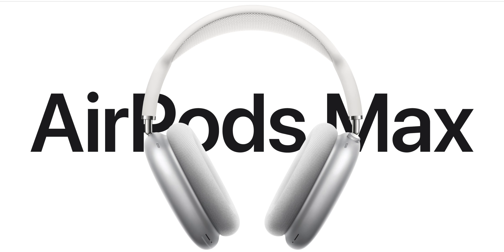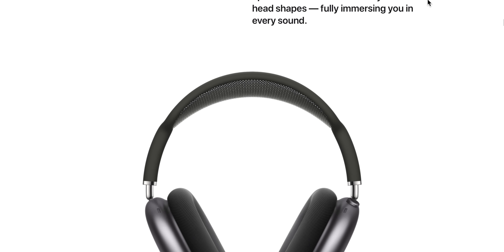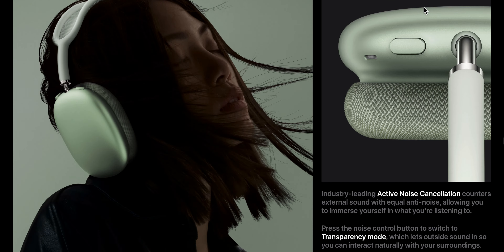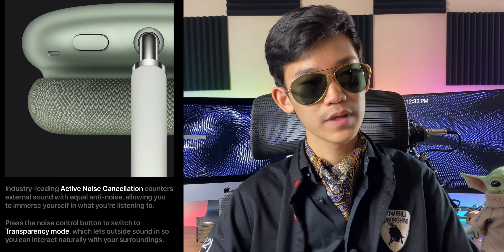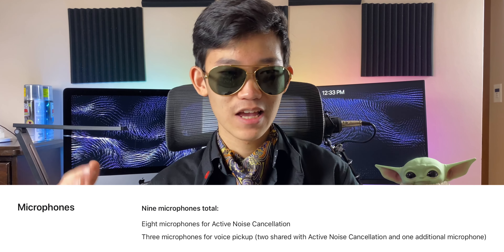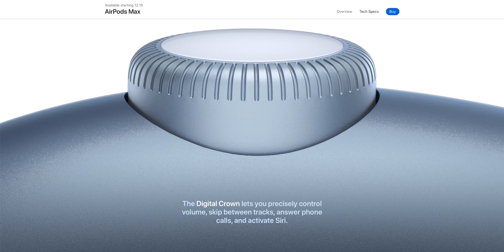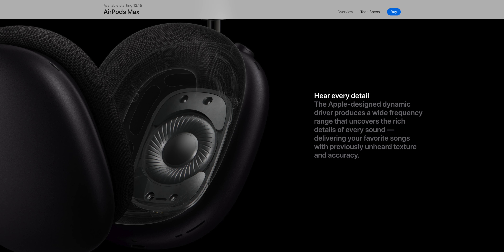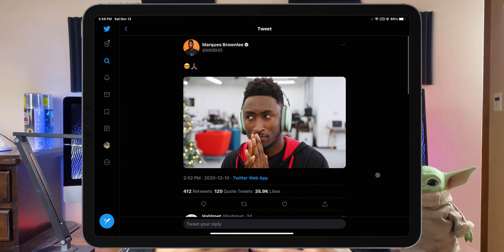AirPods Max Overview: Power-saving, Money-shaving.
▻▻▻  Check out my podcast "Tech Pit" on Spotify, Apple Podcasts, etc!  ◅◅◅

original AirPods on September 7, 2016,

the new AirPods Max. $550, or 780 CAD the price seems too steep for me, but I have no doubt that a lot of people will love this new product.

It takes everything that you love about the AirPods and AirPods Pro, and puts them in an over-ear design.

noise cancellation,

Apple stating: "AirPods Max use Adaptive EQ to adjust the sound to the fit and seal of the ear cushions by measuring the sound signal delivered to a user and adjusting the low and mid-frequencies in real time — bringing rich audio that captures every detail."

features - 386 grams (twice of iPhone 12 pro)
Transparency mode

Digital Crown

AirPods Max has nine microphones.

Fit: you can move each ear cup around, extend the headband, and bend the mesh headband

AirPods Max last 20 hours between charging. five minutes gets another 90 minutes. you can put it in the included Smart Case, which starts a low power mode to extend battery life even more.

AirPods Max comes in Space Gray, Silver, Green, Sky Blue, and Pink — very similar to the colors available for the new iPad Air.  And because you can buy replacement ear cushions in those same colors, this would seem to give you the ability to mix-and-match colors.

Although this is a wireless headphone, you can plug in to an audio source if you want.  To do so, you need to use a Lightning-to-headphone jack cord for 35 dollars.